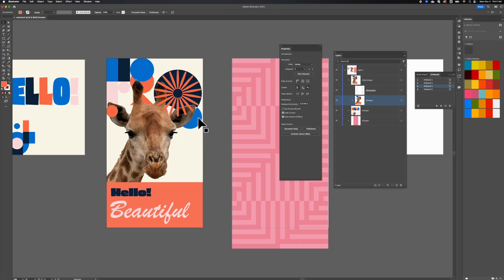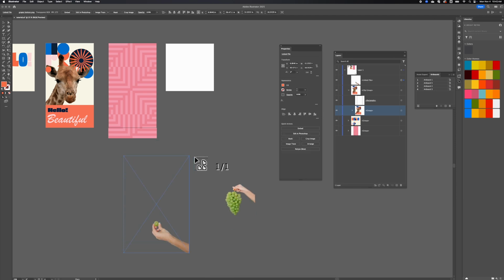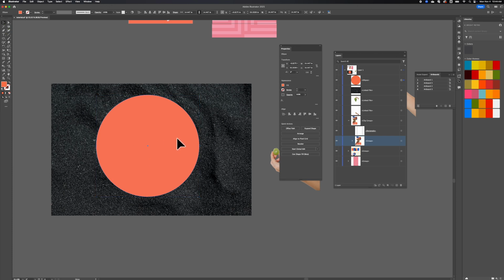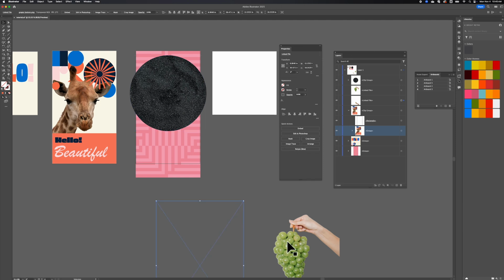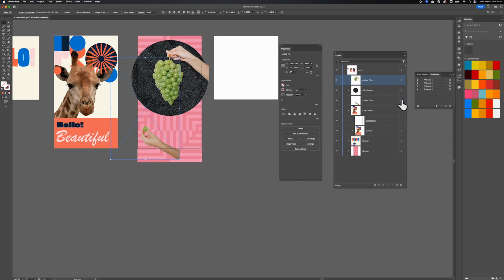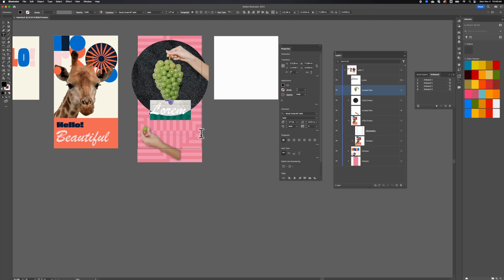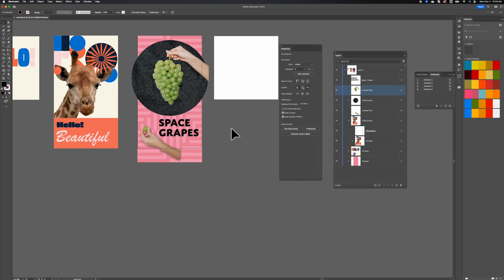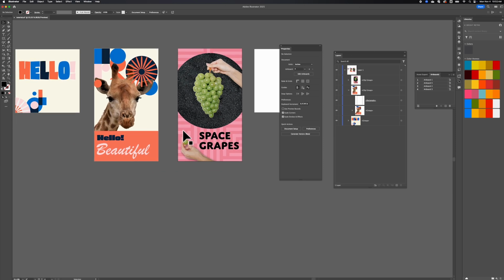Photo Vector Layout 5